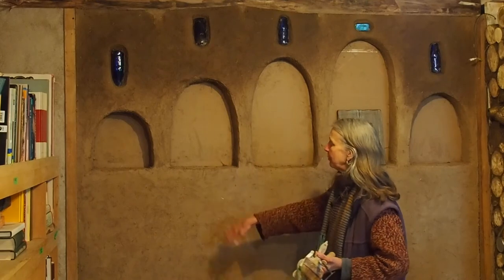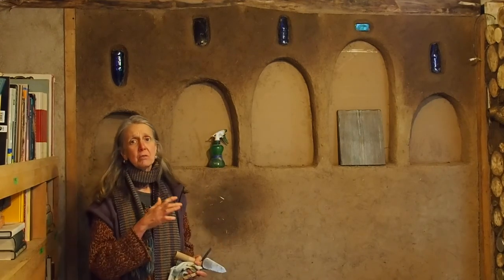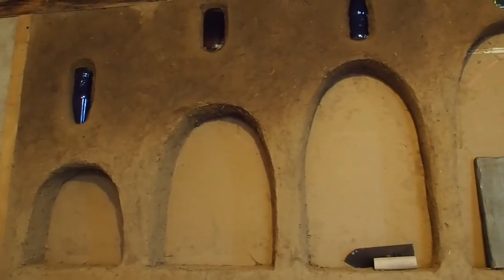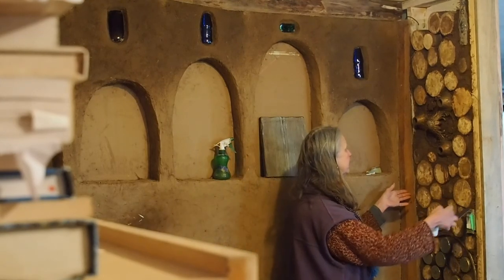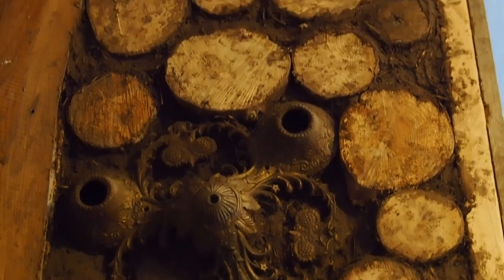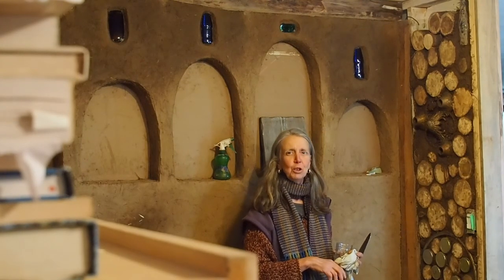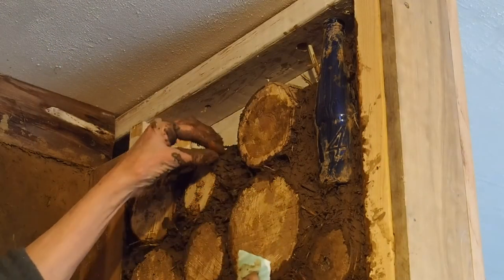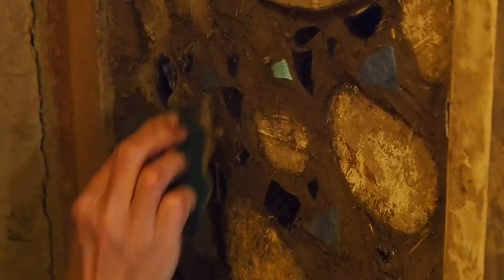Clay Plaster Technique Part 1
There are many inspiring ways in which clay plaster can be used both in new builds and renovations for homes and businesses.  Clay  is a natural, non-toxic, abundant, recyclable material that can create beautiful, healthy and environmentally responsible wall finishes.

Join Kim Thompson as she demonstrates several clay plaster applications. Episode 2 with more techniques coming soon!

For additional information about Clay Plaster Technique, check out this video by The Nito Project:

Keep exploring our channel for videos about natural building, bicycles, gardening, permaculture, community, rural skills and the wide world of the Deanery Project.
The Deanery Project is a non-for-profit co-operative formed in 2011 as a rural learning centre focused on the environment, creative arts and community. Located 60 km east of Halifax, Nova Scotia the beautiful ocean front property is home to Acadian forest, fields and inspiring natural building and permaculture features. It offers its own programming and is available for rentals.